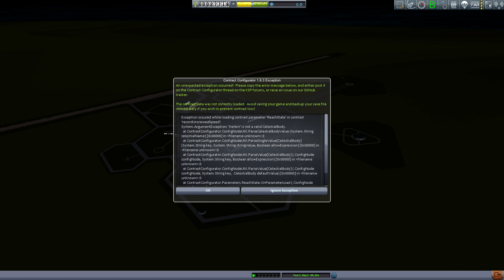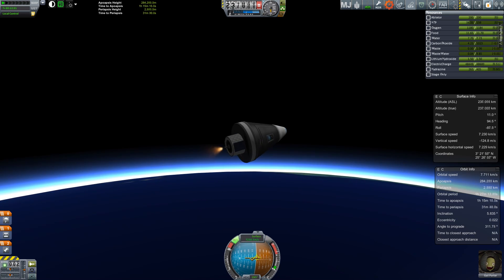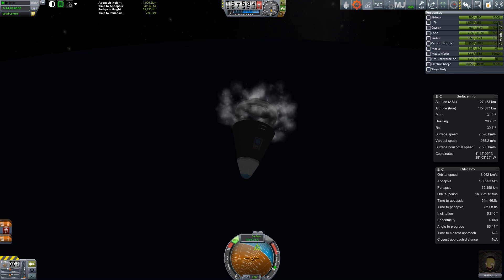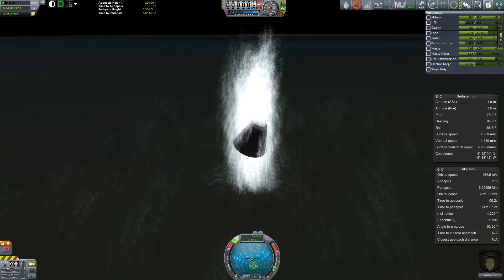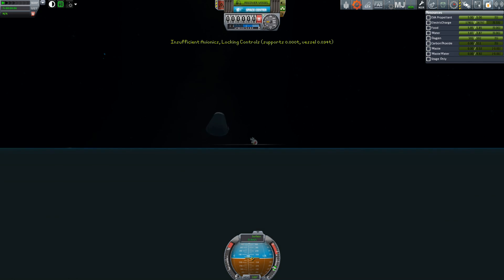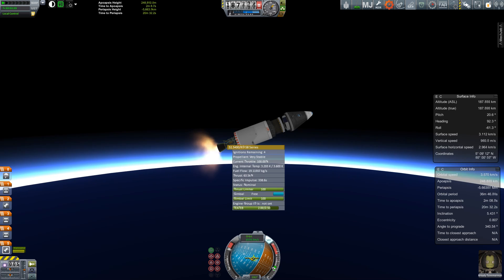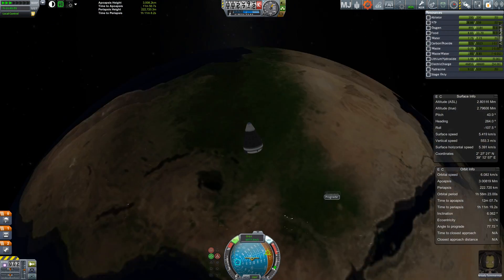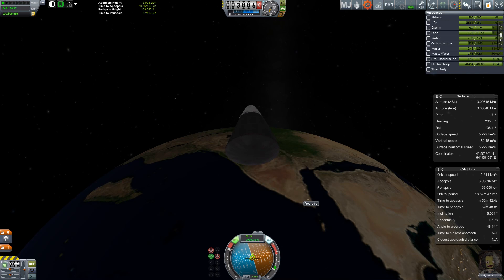Kerbal Spaceships Are Serious Business - Part 14 - Reconstruction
After 1.0.5 upgrade happened by accident (long story) I've finally got a mostly working install with just a few small issues. We're setting new records on crewed flight, going higher and faster, and getting paid for it.